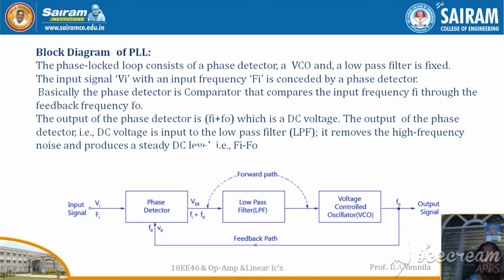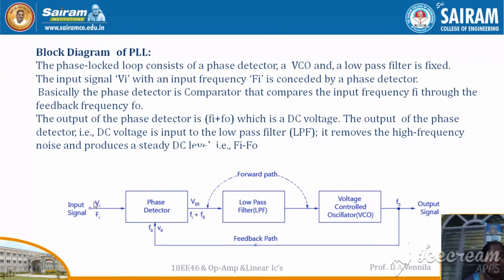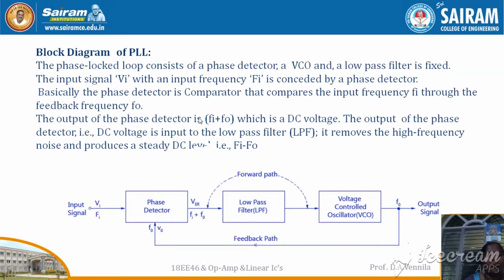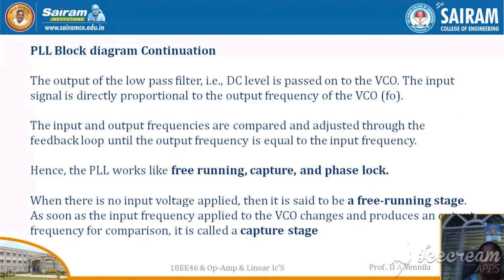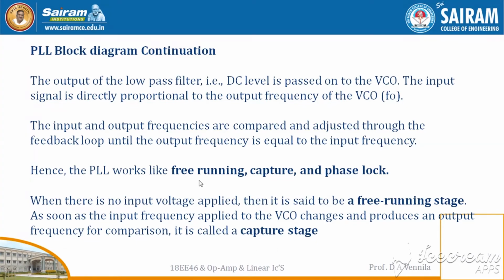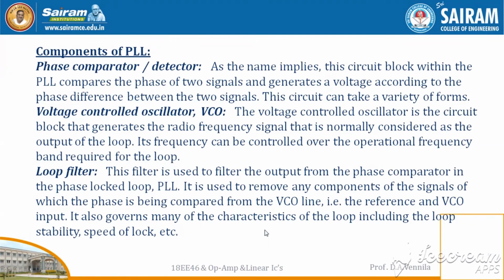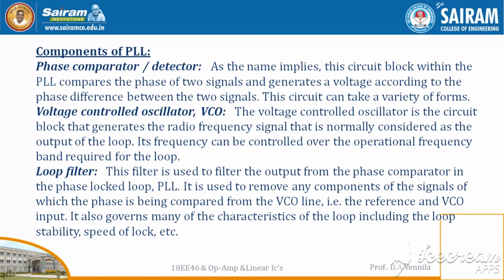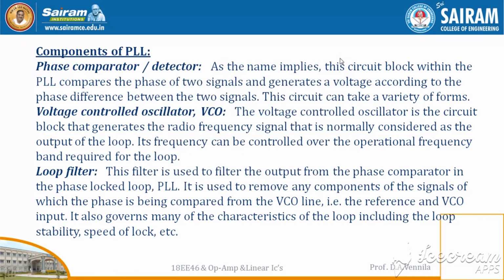Lecture Video_ 18EE46_ Module- 5 PLL_ D A Vennila